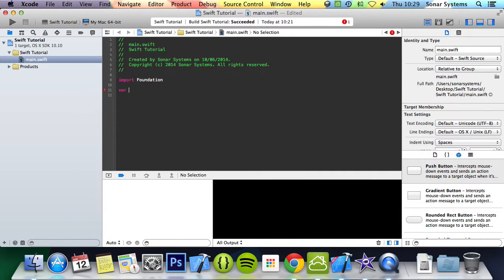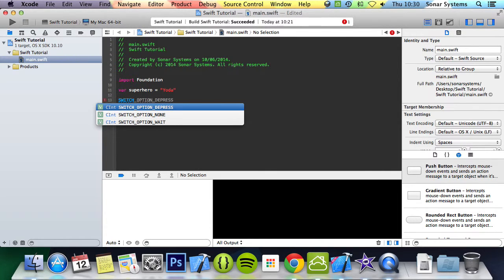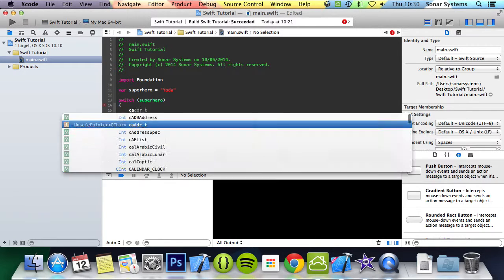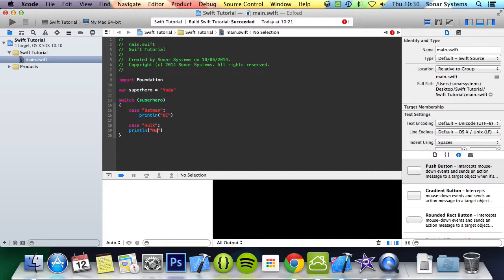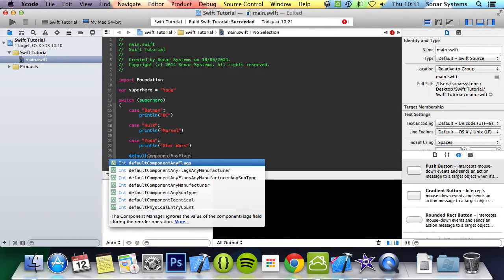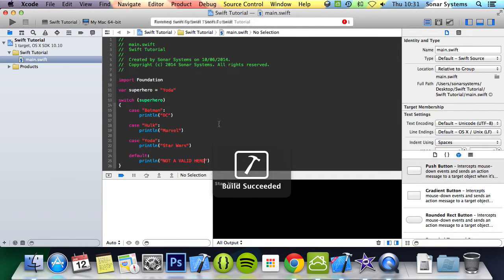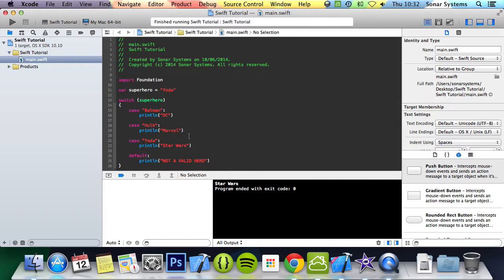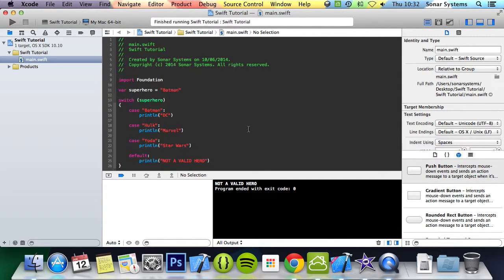Swift Programming Tutorial 13 - Switch Statement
Swift Basics Tutorial 13 - Switch Statement